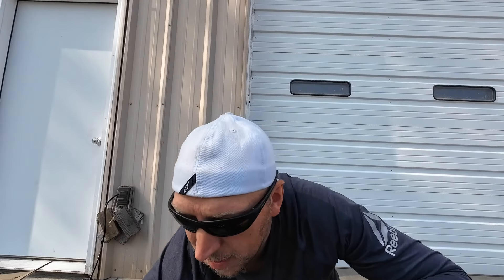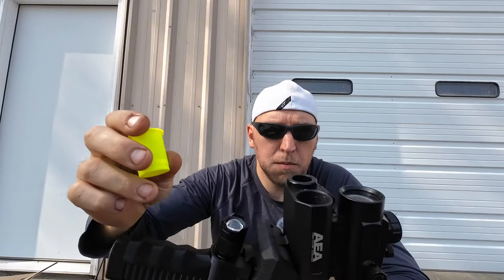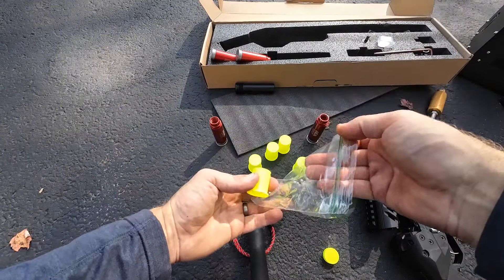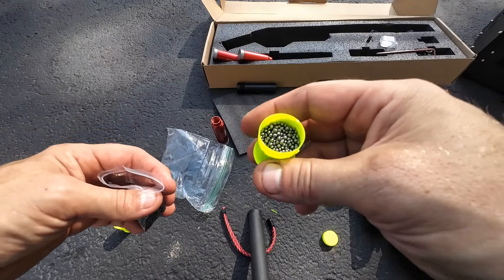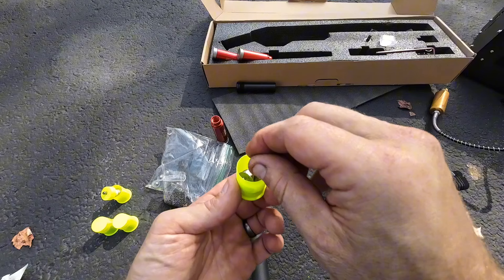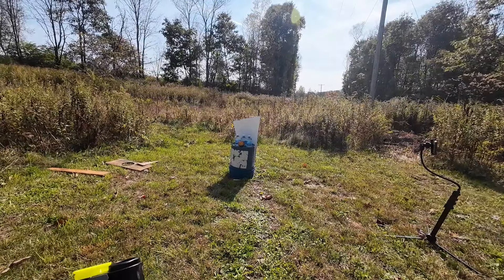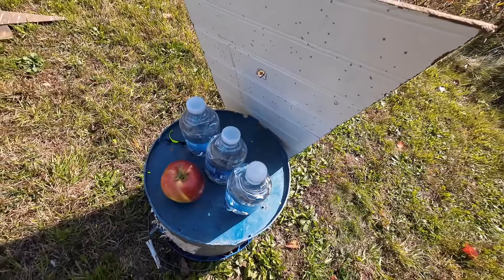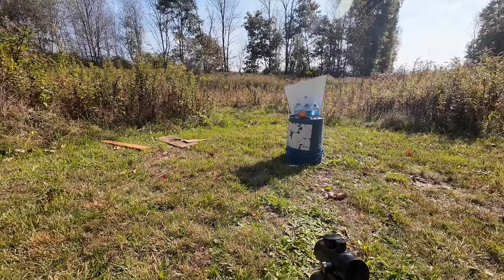Hand bazooka 1" shot shells 🔥 Aea Harpoon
We are designing over 1" shotshells for the Aea harpoon airgun. They are still in the testing phase but will be ready soon. airgun aea harpoon